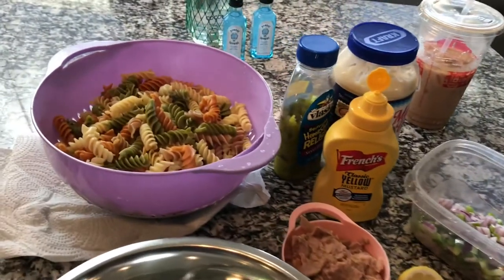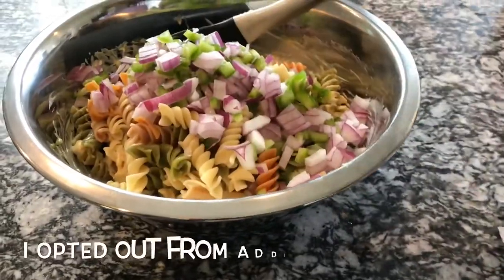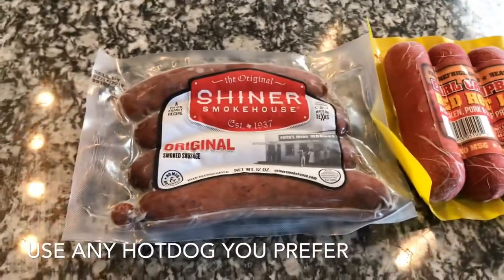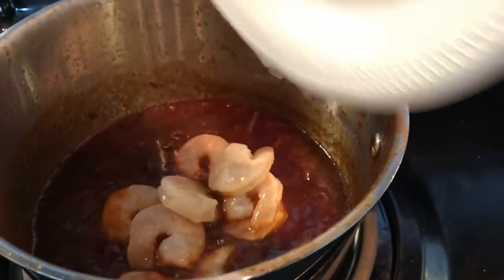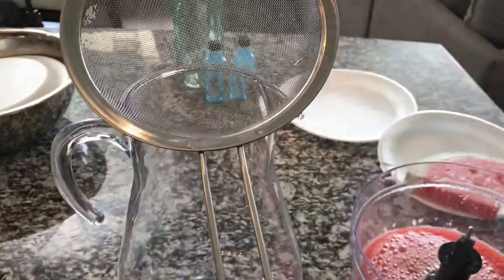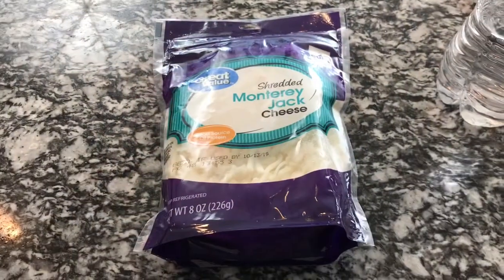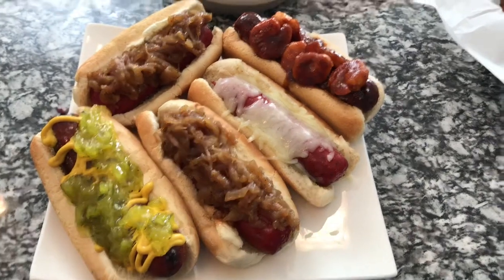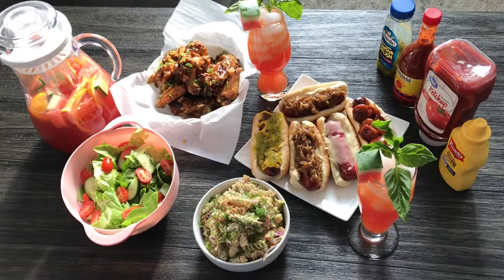Memorial Day Feast ! Gourmet Hotdogs | Sticky Garlic Wings | Watermelon Sweet Tea | Pasta Salad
Wings sauce
1/2 cup honey
6 large garlic cloves
This was for one bag of wings from Walmart

Pasta tuna salad
1 bag veggie pasta
1 cup Mayo
2 heaping tbsp sweet relish
1 tbsp mustard
1/2 small red onion
1/2 green bell pepper chopped
Spicy girl to taste
Salt and pepper to taste
2 tbsp lemon juice
2 cans = 1 cup tuna

Caramelized onion
1 large yellow onion
1 medium red onion
3 tbsp butter